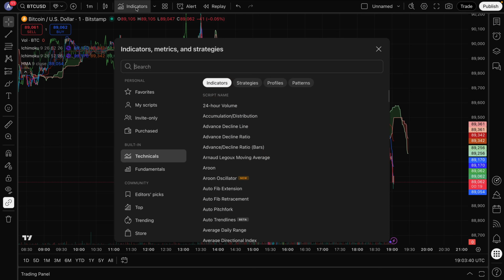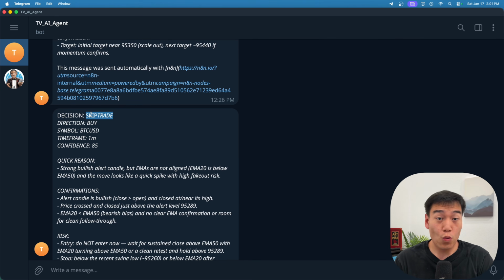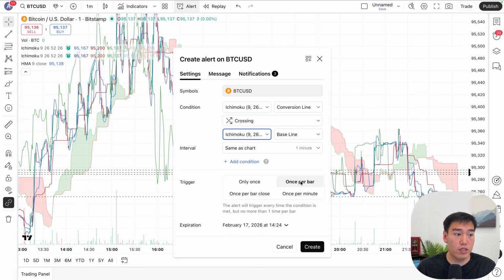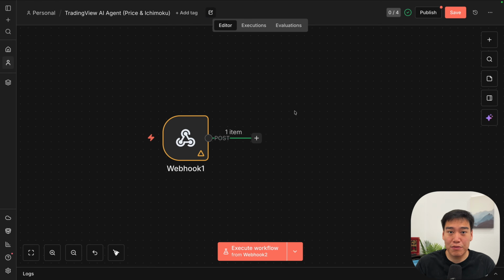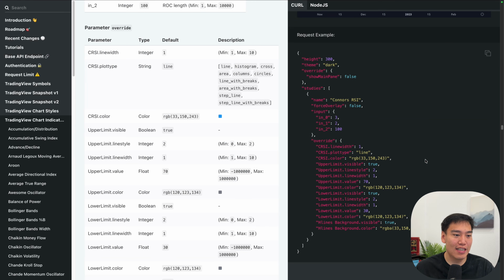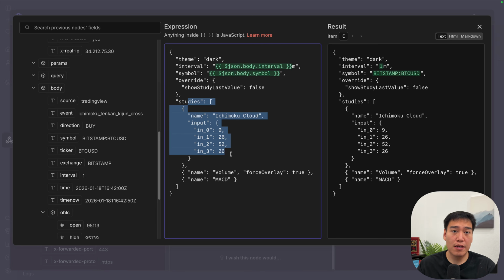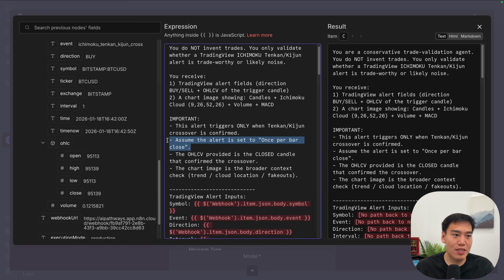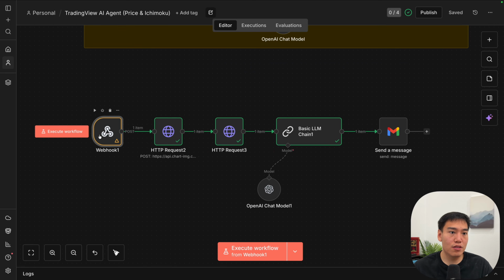How I Connect TradingView Indicators to Profitable AI Agents (NEW STRATEGY n8n)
How I connect TradingView indicators, alerts and strategies to profitable AI Agents for day trading using n8n.

This is not a guarantee for specific results! Your results my vary due to market conditions and other risks, which I do not discuss in this video.

00:00 TradingView AI Agent Overview
01:11 How It Works
04:36 Building Webhooks
11:37 Sending Charts
18:27 Finalizing AI Agent